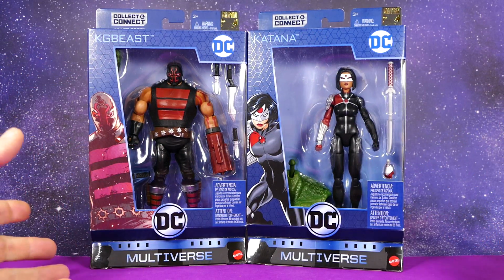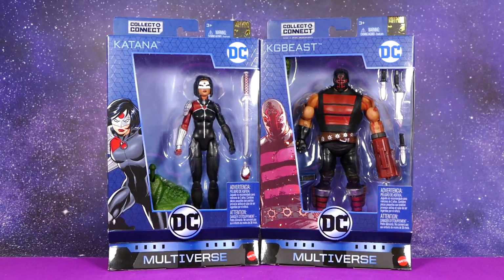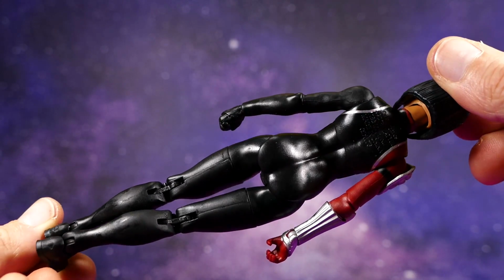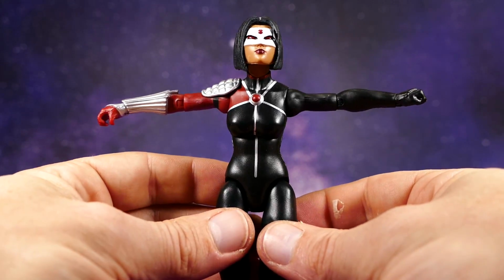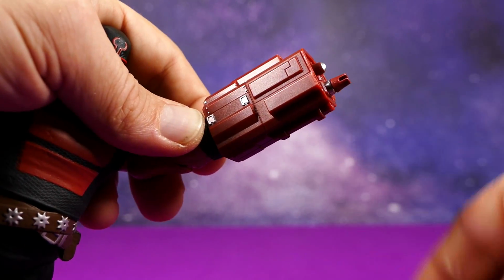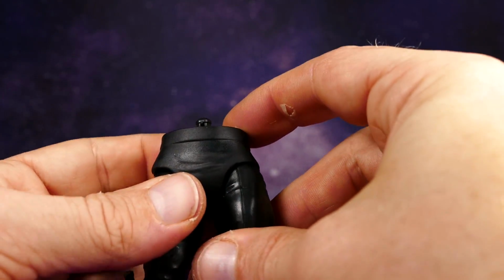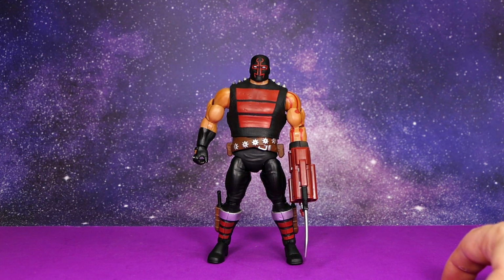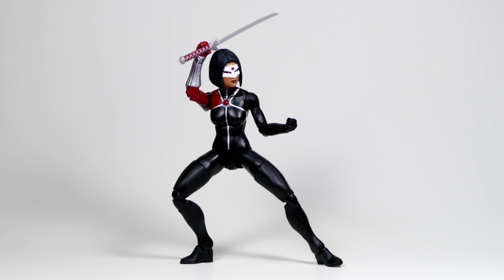Mattel DC Multiverse KGBeast and Katana Action Figure Review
Today we look at the brand new DC Multiverse Katana and KGBeast action figures from Mattel.

▶ INSTAPRINT DIORAMA:

MAILING ADDRESS:
Brad
Lansdowne Street
Peterborough ON
K9K 8M7